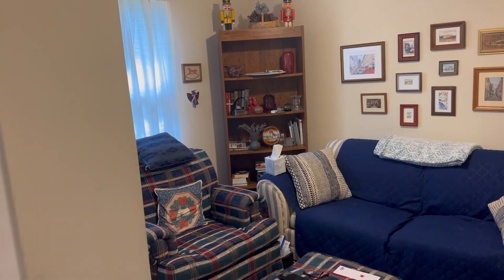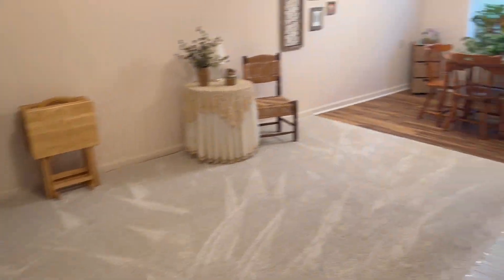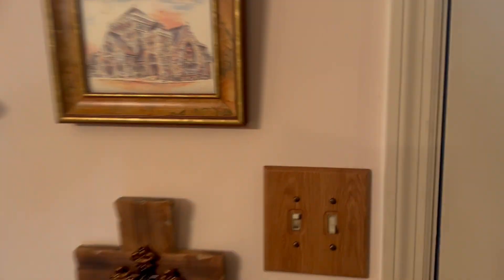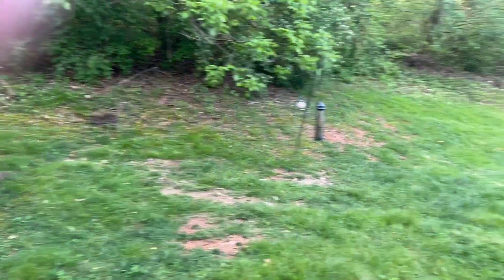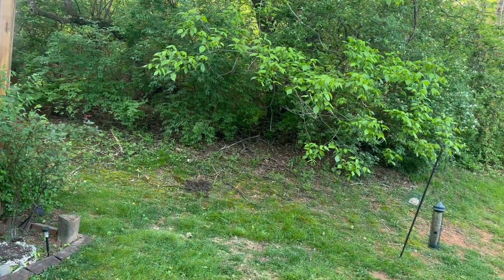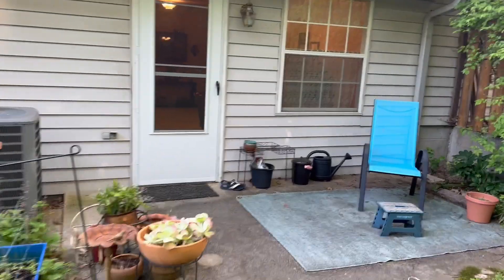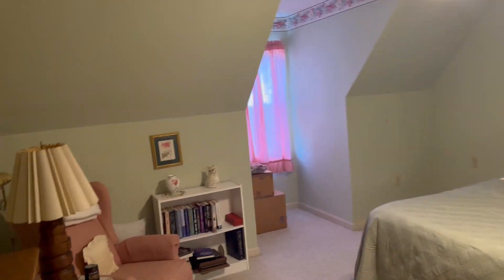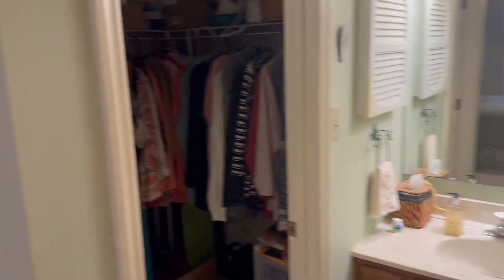Walkthrough of 5008 Trace Manor Ln Knoxville, TN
This property is being sold through online auction at 7pm on Thursday, May 4th.  You can bid at jdsauctions.com.